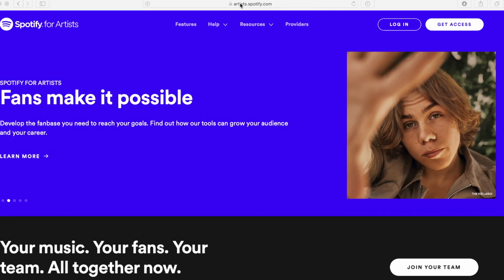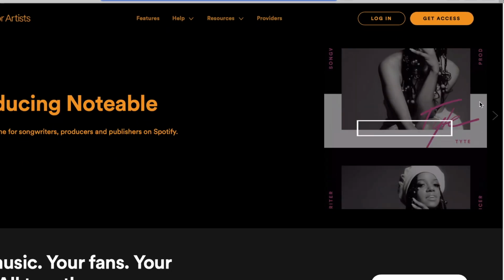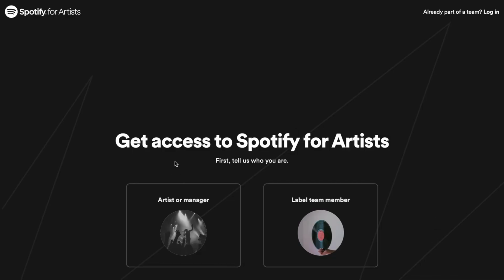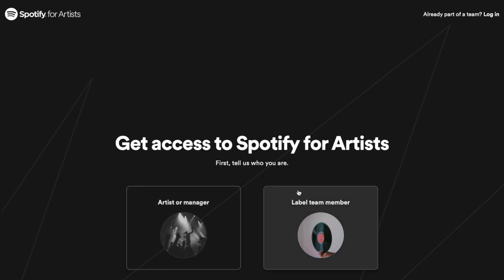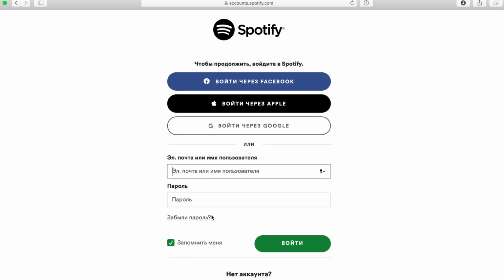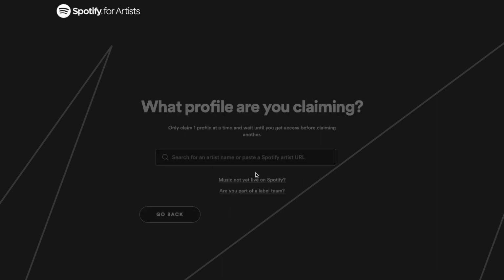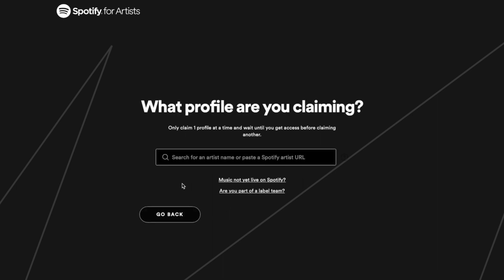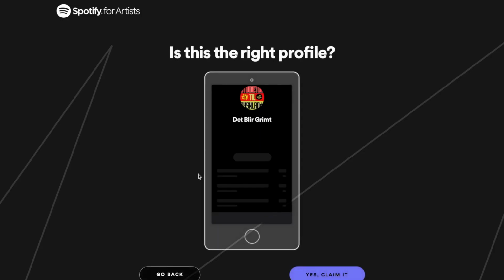Spotify For Artists. How to get access before your first release tutorial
Spotify For Artists gives you a tool to pitch your unreleased music to the editorial team of Spotify which is a 'must to do part' of music marketing nowadays.

The challenge is to pitch your very first release, as you need to get access to your artist profile first, but there is no public profile on Spotify until your first single, album or EP is released. In this tutorial, I'll explain how to get access to your artist profile before your first release, so you can pitch it to the editorial playlists.